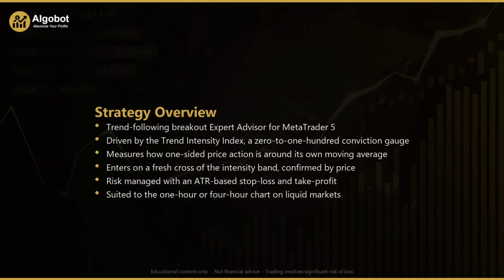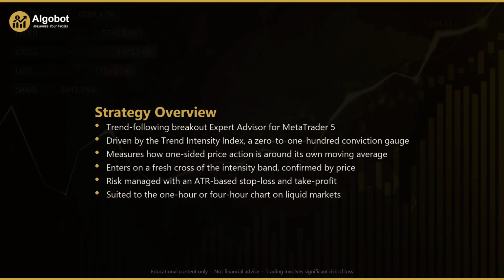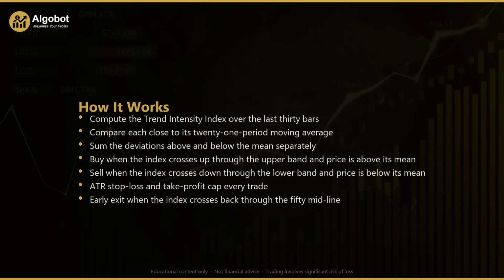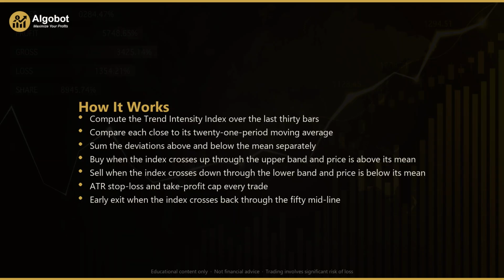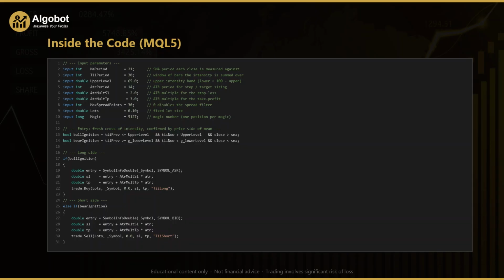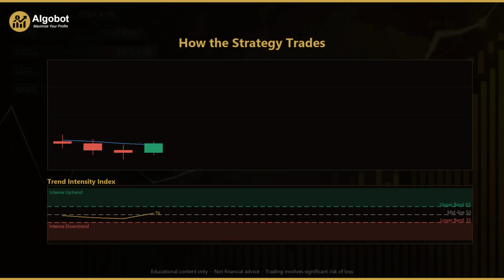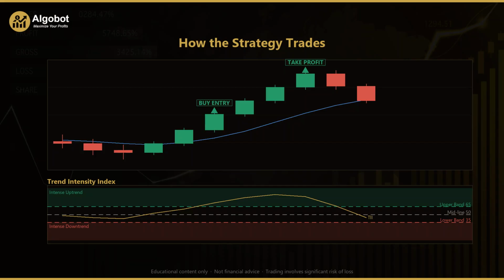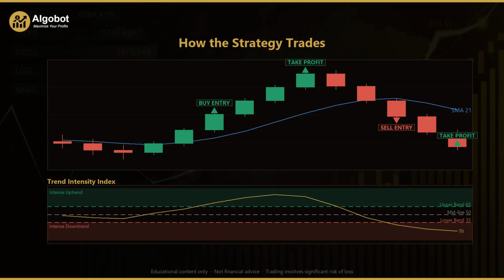Trend Intensity Index Breakout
📊 The Trend Intensity Index measures how one-sided recent price action is around its own mean — and this video shows how that conviction gauge can time trend breakouts.

We break down the Trend Intensity Index Breakout: how it spots a fresh cross through the intensity band, confirms with price versus its moving average, and caps each trade with a volatility-based stop and target.

Key parameters:
• TiiPeriod — how many bars the Trend Intensity Index sums deviations over (the conviction window).
• UpperLevel — the intensity band a bullish ignition must cross, mirrored automatically for shorts.
• AtrMultSl / AtrMultTp — ATR multiples that scale the stop and target to current volatility.

00:00 Introduction
00:46 Strategy Overview
02:47 How It Works
05:04 Inside the Code (MQL5)
06:35 Logic Chart
09:57 Thank You